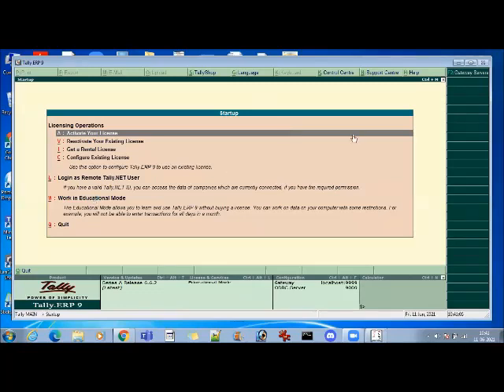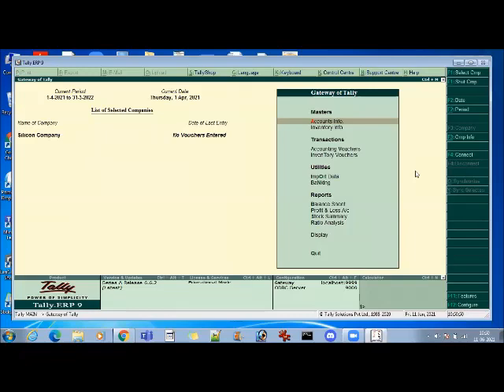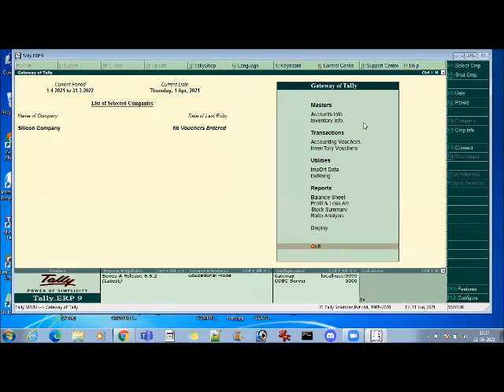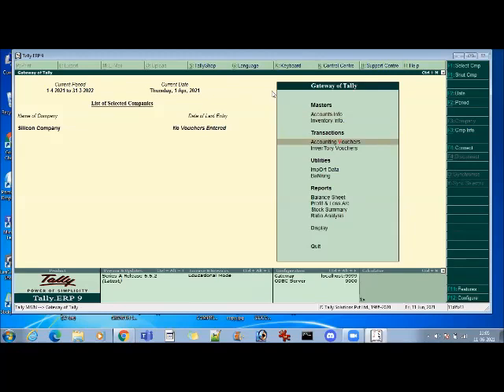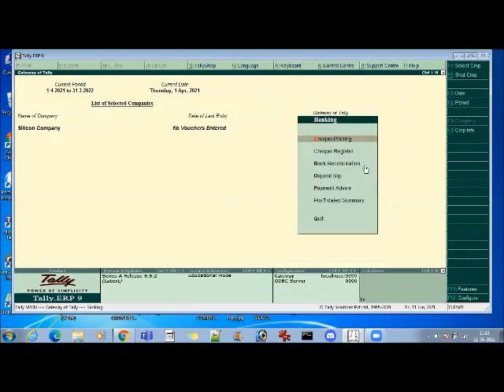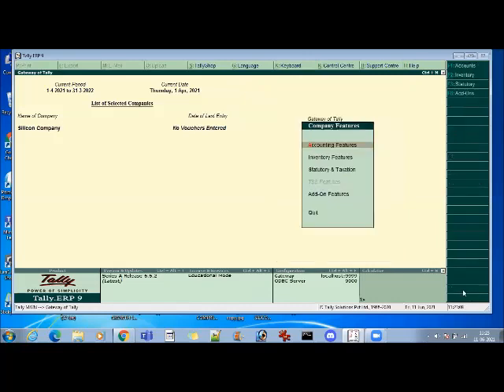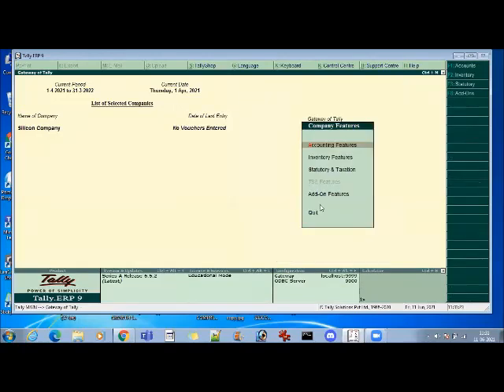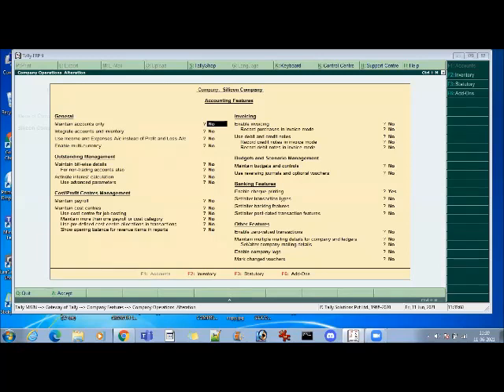Gatewayof Tally 3